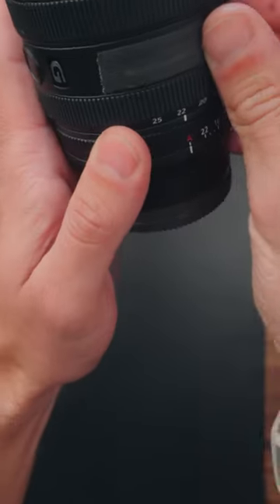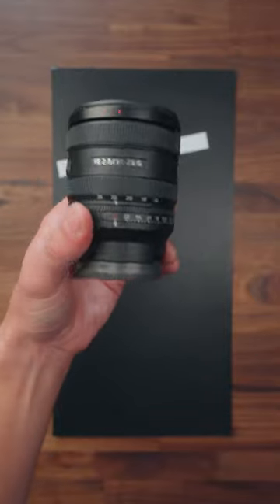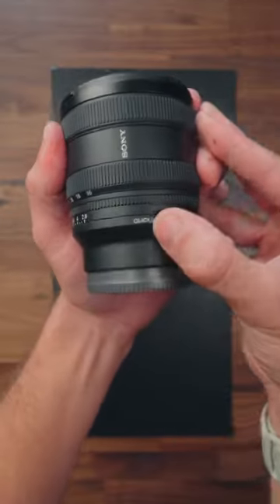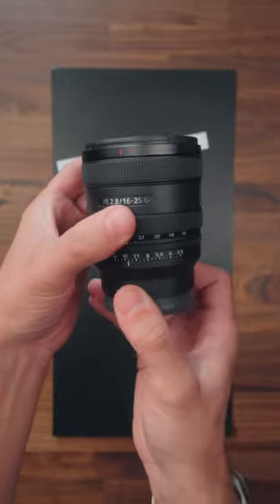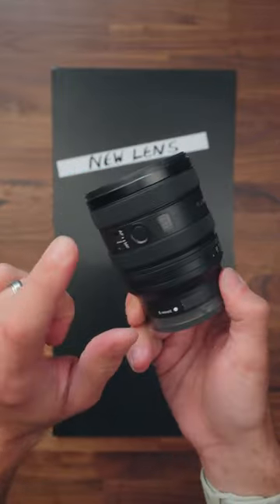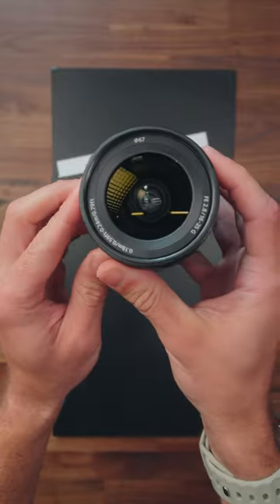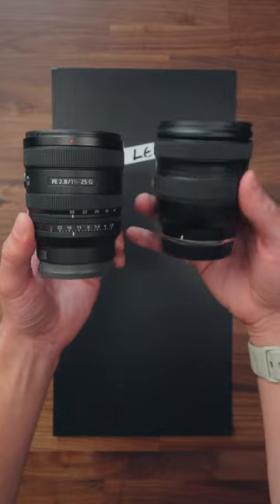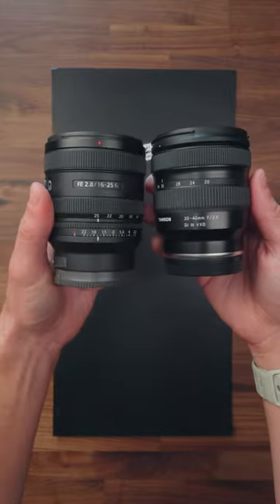A cheaper 16-35mm GM!!